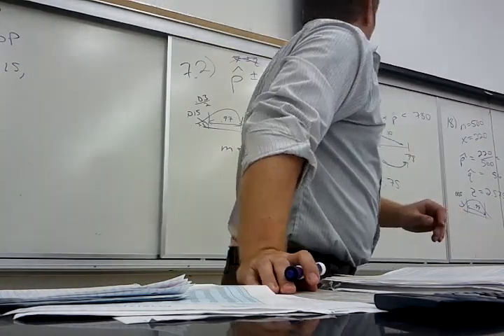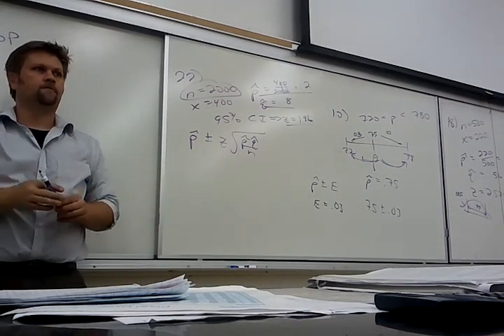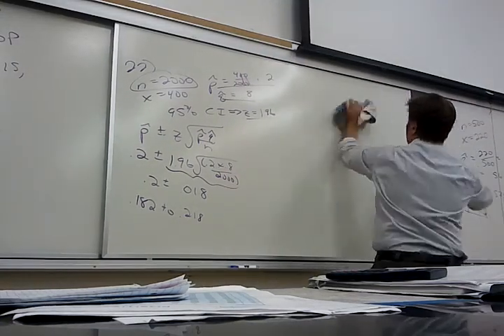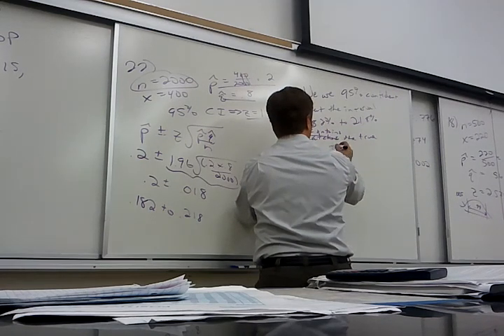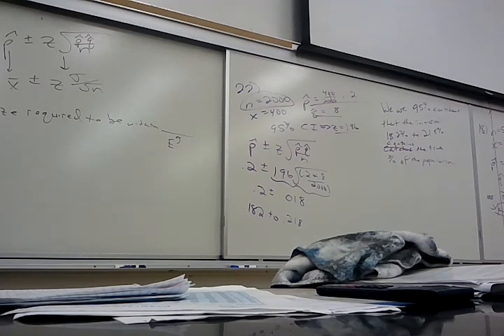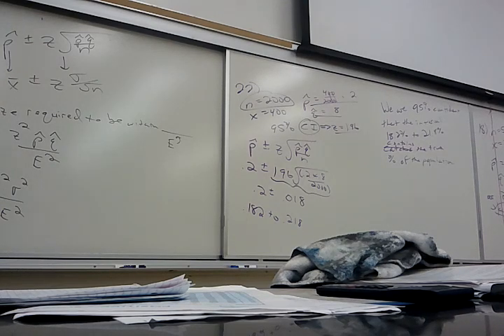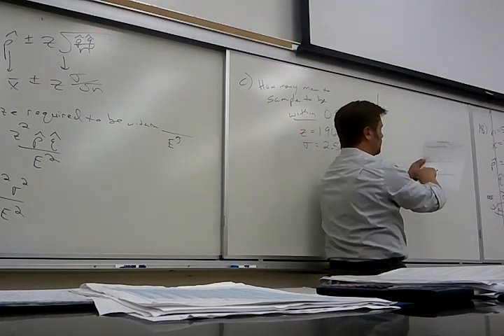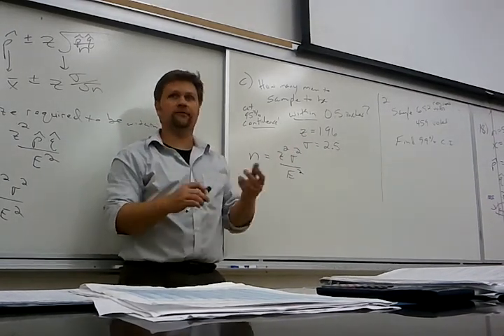Math 160, April 25 Lecture, Part 2